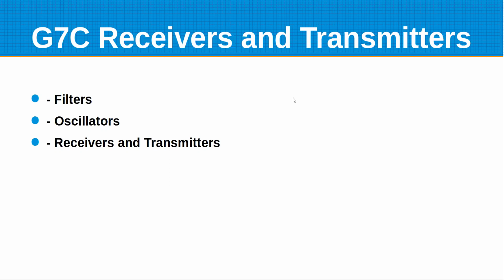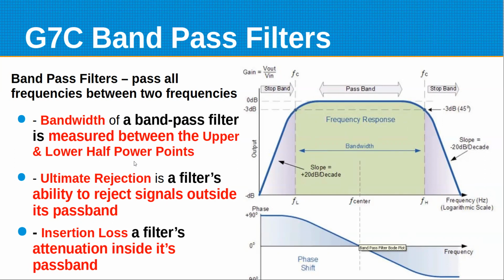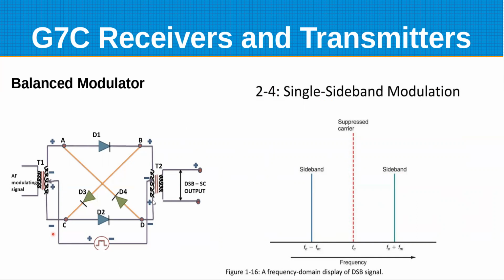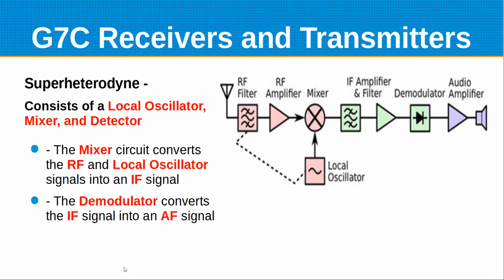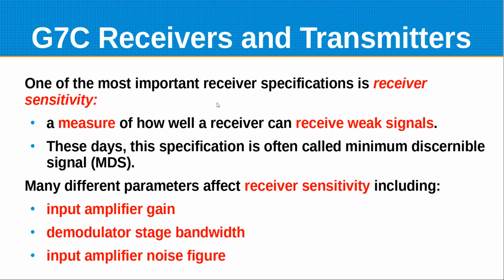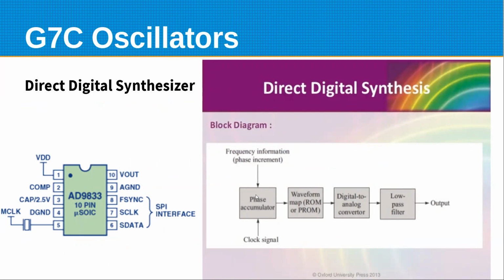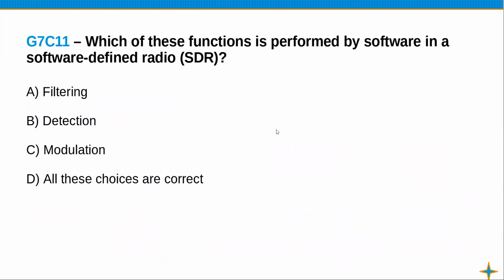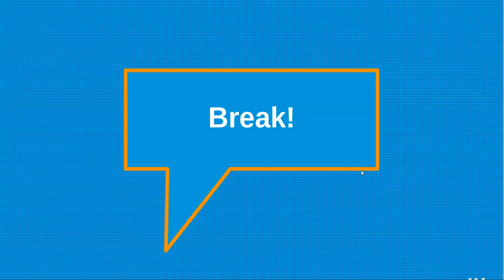Practical Circuits G7C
This video covers Sub-element 7 Group C of the General Class license exam.